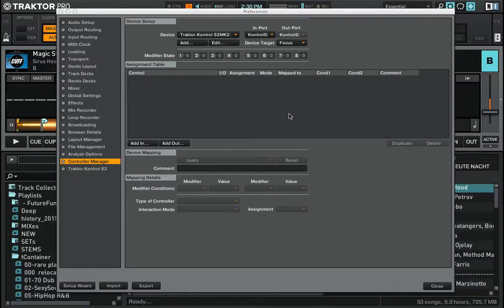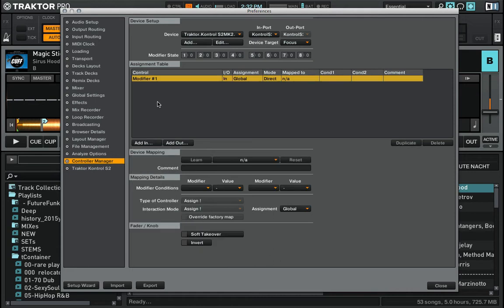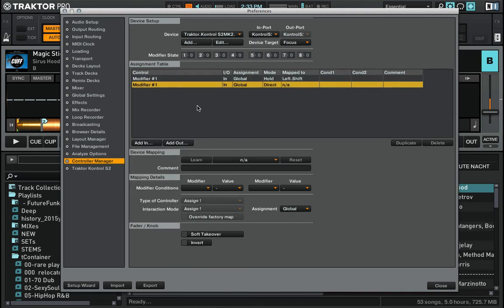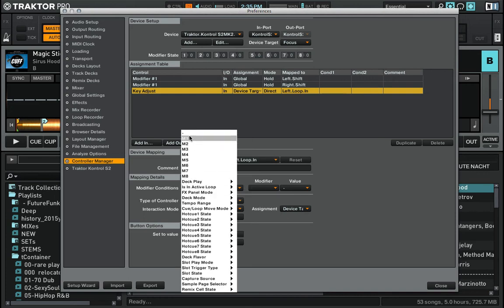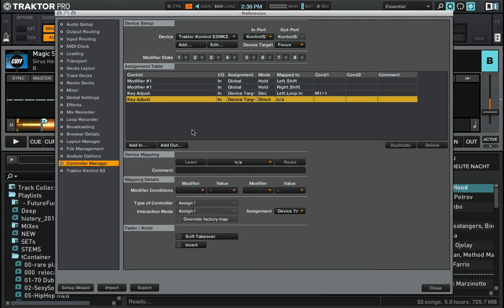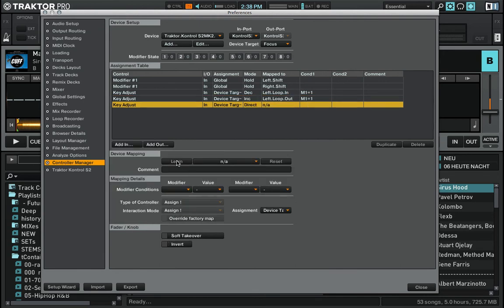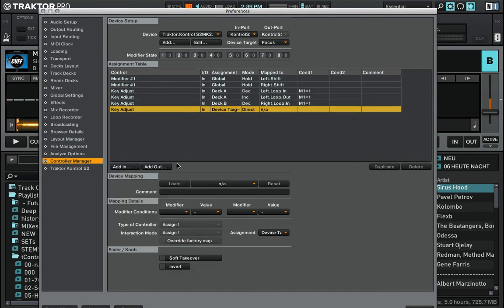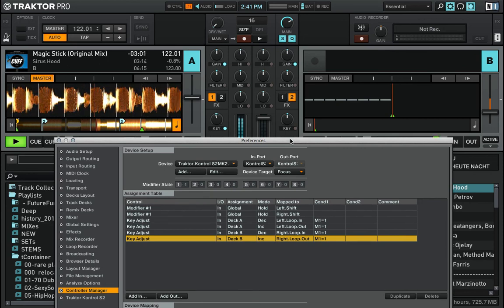Creating your own key shift mapping in Traktor Pro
In order to mix in key, we need to use key shifting. But it's not integrated in the Traktor controller by default.
I decided to create my own map so I can shift the track key in 1 semitone steps on my controller using the loop-in and loop-out buttons without having to touch the mouse.
but if you want to create it on your own or use a different controller (the map was created for the S2) - watch the video, follow the steps and you'll have your own map created fast.